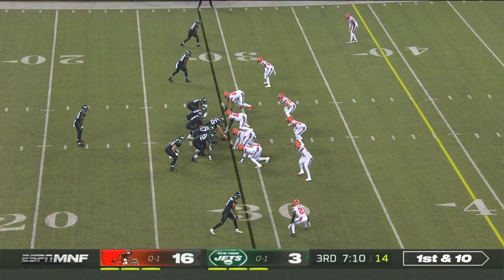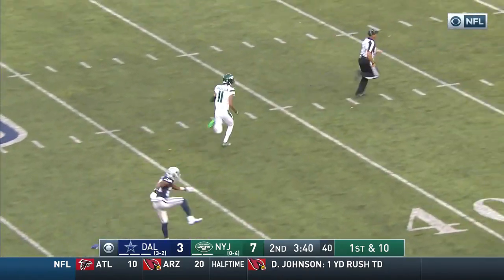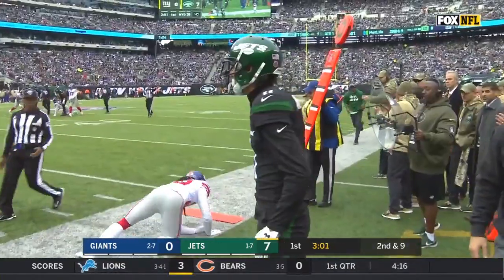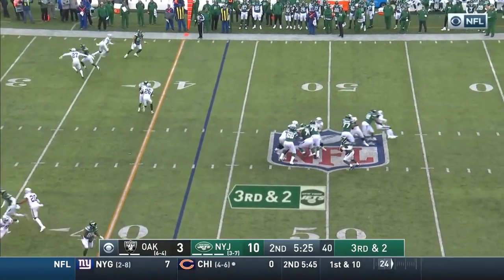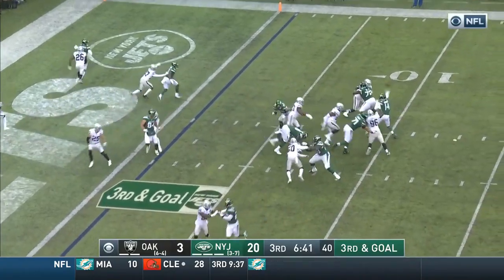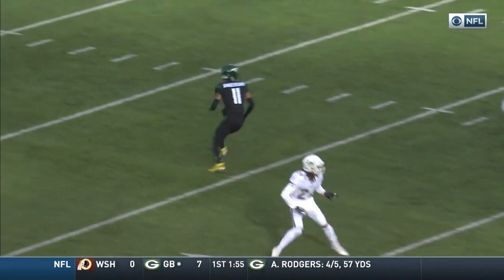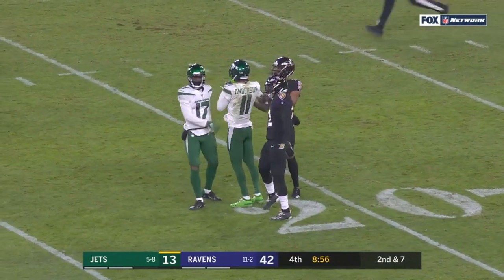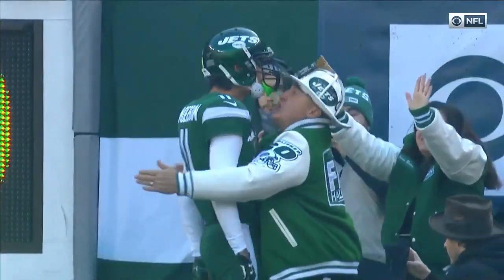Robby Anderson 2019 Highlights